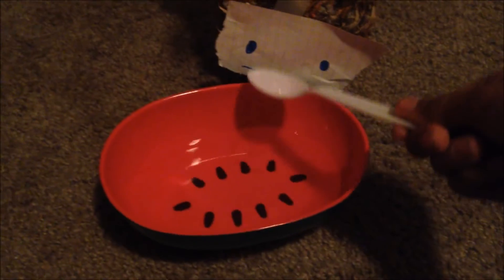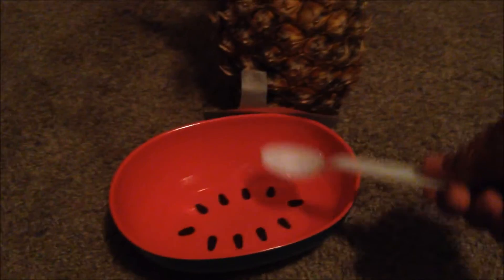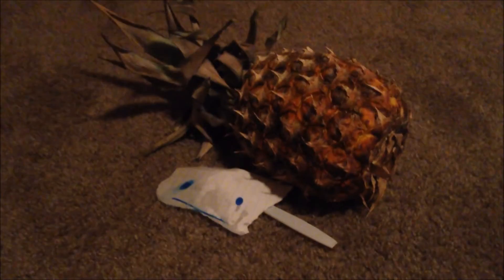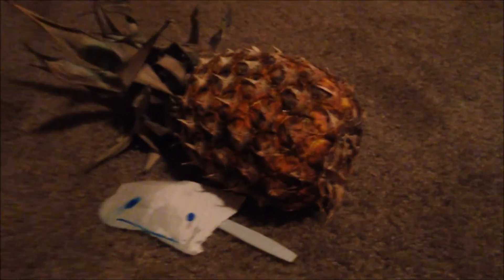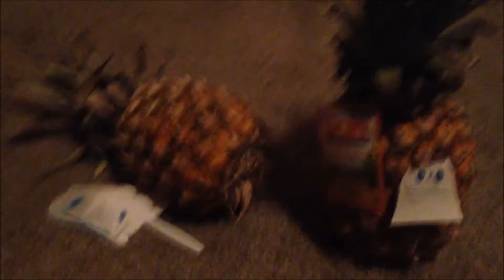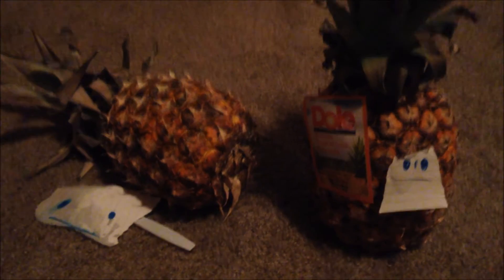HOW TO TRAIN YOUR PET PINEAPPLE!!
potato